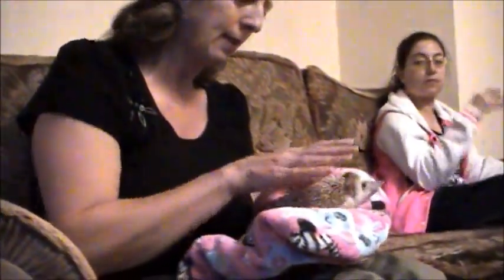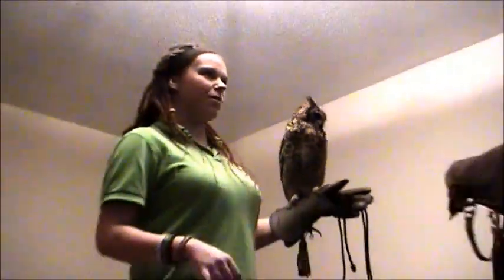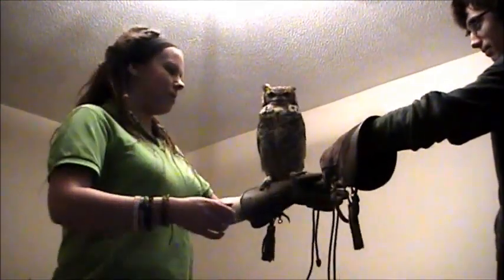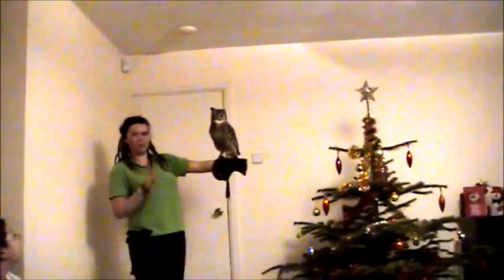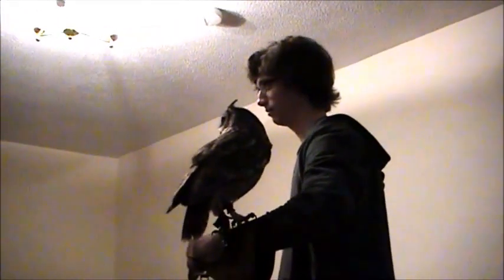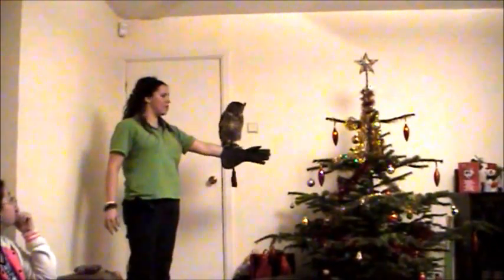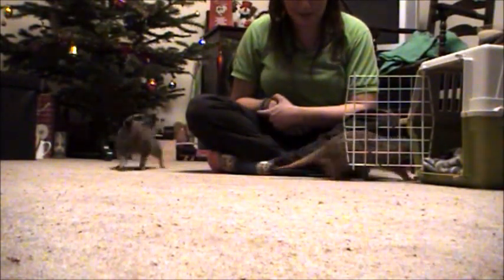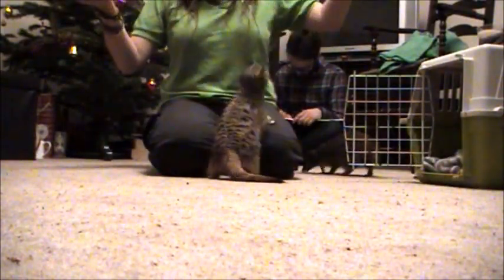A visit from Zoo2U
Christmas 2015 we had a visit from Zoo2U at our home.